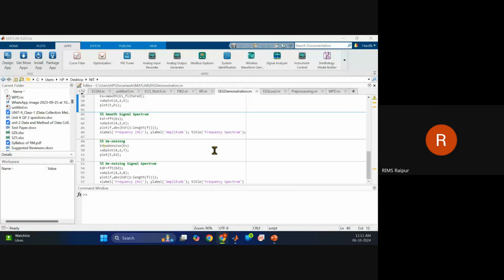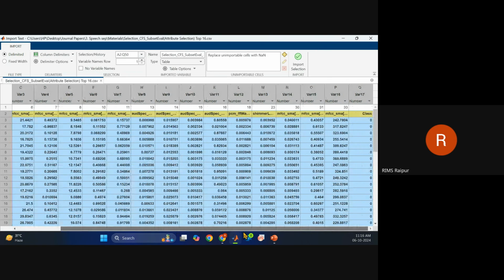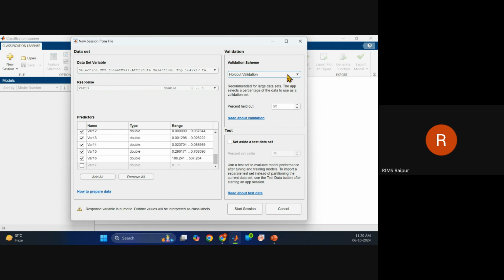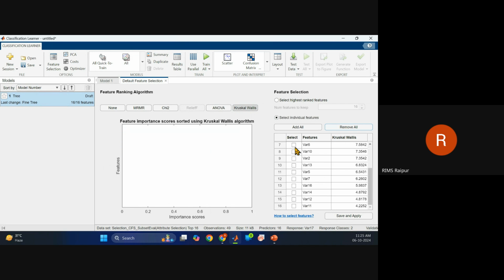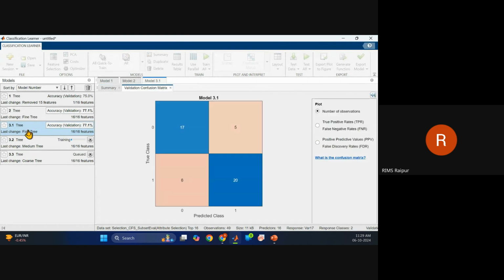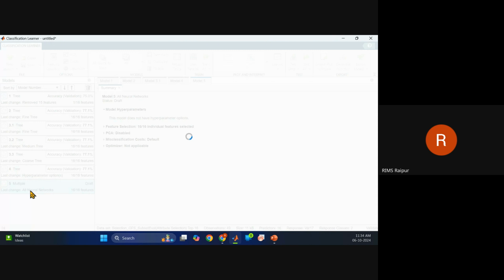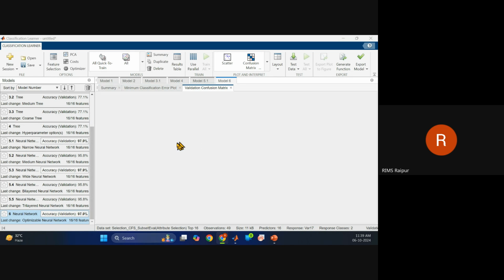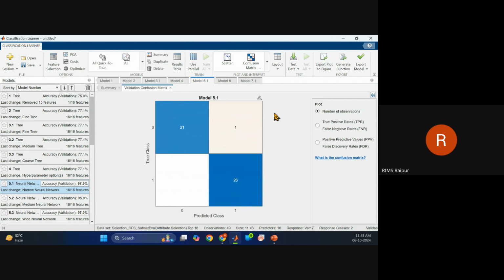Classification Learner App. Matlab